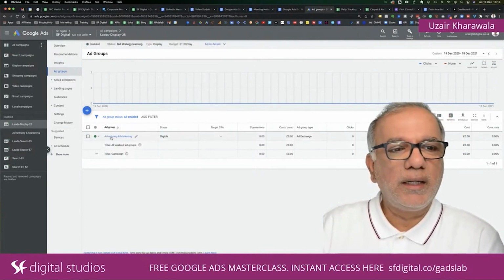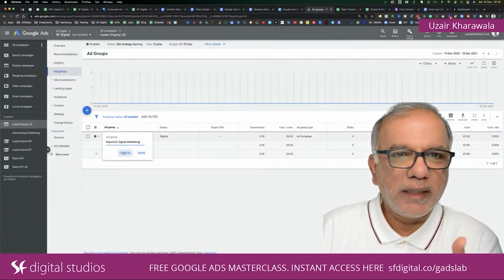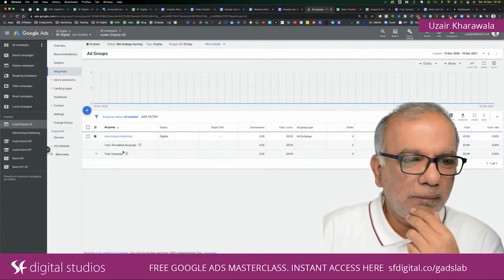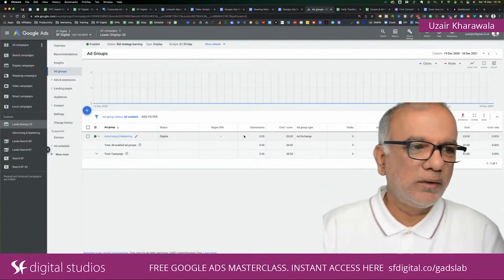Google Display Network (GDN) Ads Campaign Tutorial - How To Set Up A Display Campaign In Google Ads?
In this video, I'll show you how to set up a display campaign in Google Ads. If you're new or you've never set up a display campaign before, this video will show you how to do it step by step.

0:00 - Introduction
0:41 - Choose Your Objective
1:04 - Use Conversion Goals To Improve Leads
2:01 - Choose The Right Campaign Type
3:22 - Google Display Campaign Settings
4:07 - Google Display Campaign Budget And Bidding
5:36 - Google Display Campaign Targeting
9:10 - How To Create Responsive Display Ads

Free Resources